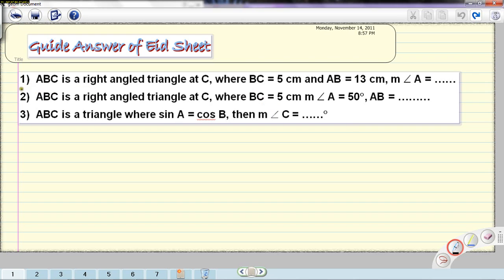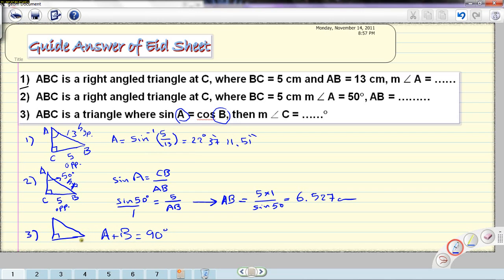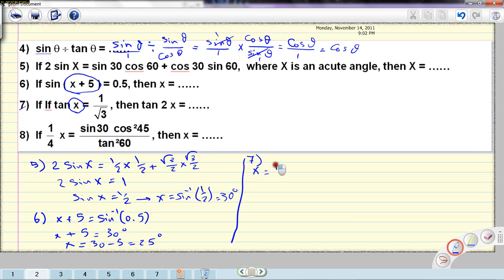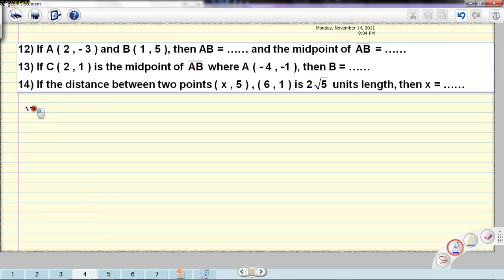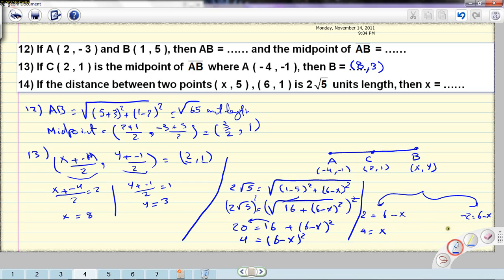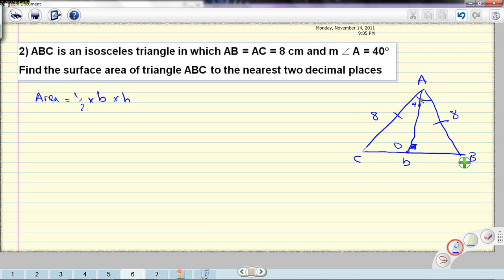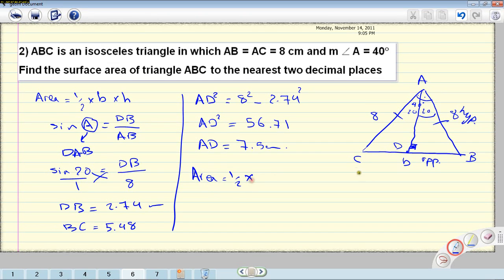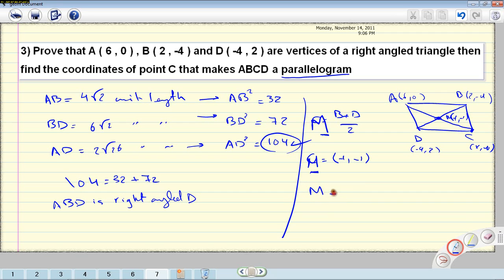Correction fo Geometry Eid Sheet